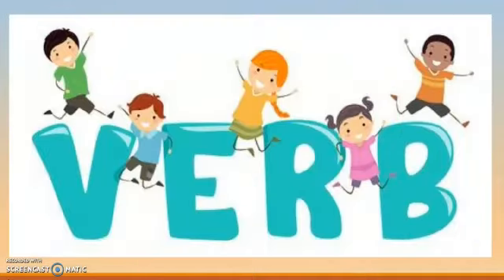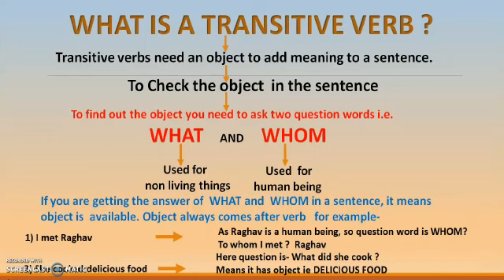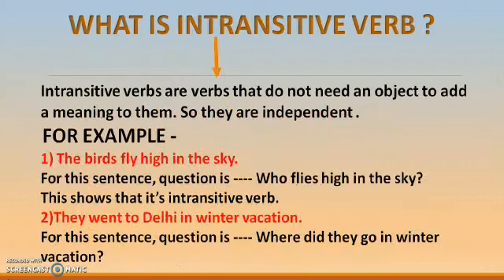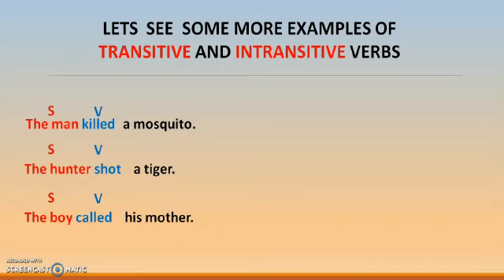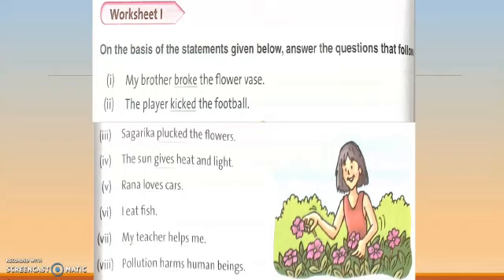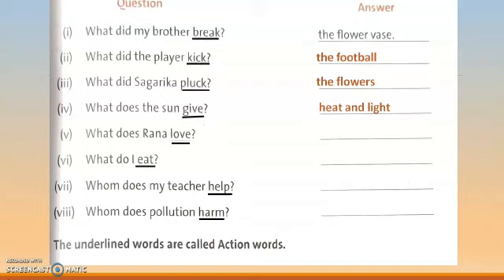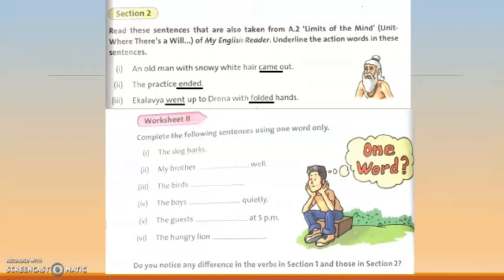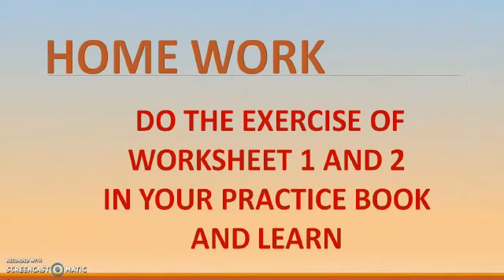Class 5 English Practice Book unit 5 verbs Part 1